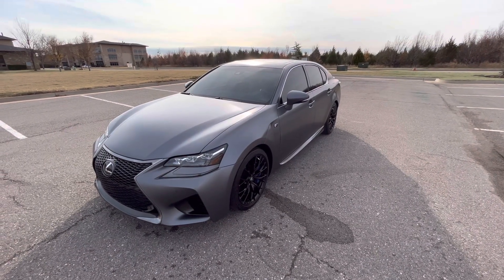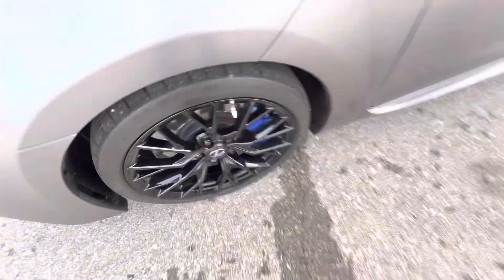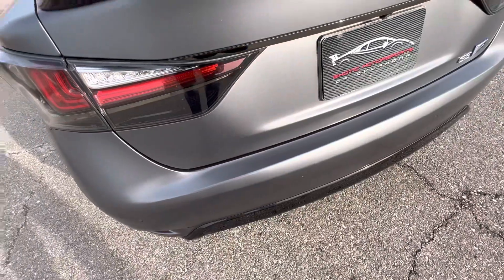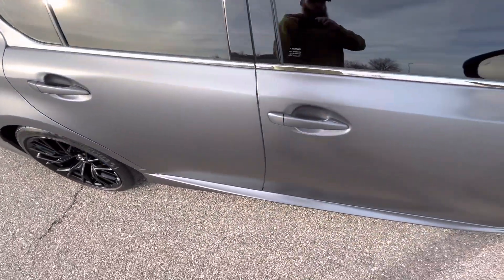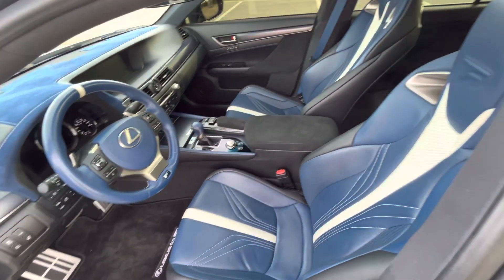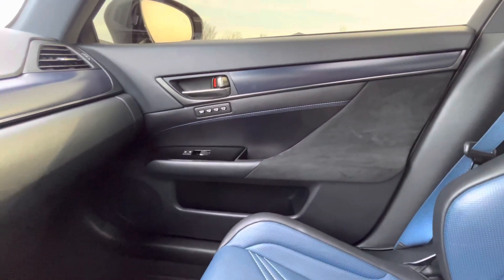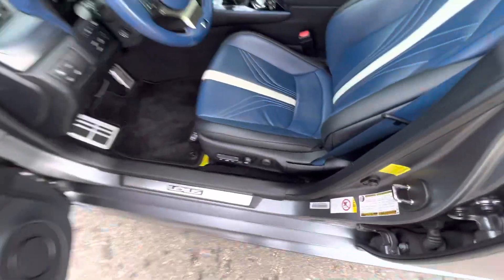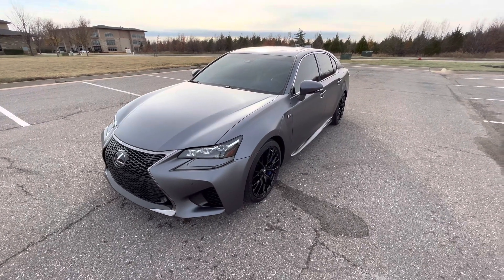2019 Lexus GSF For Sale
2019 Lexus GSF For Sale